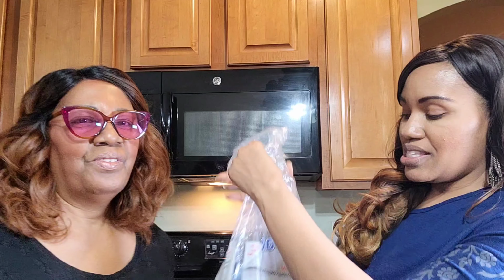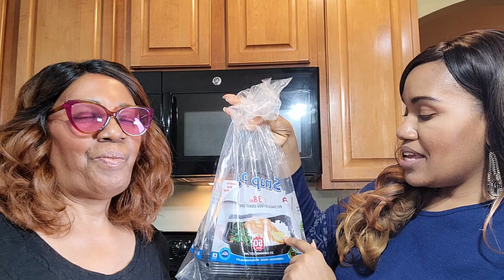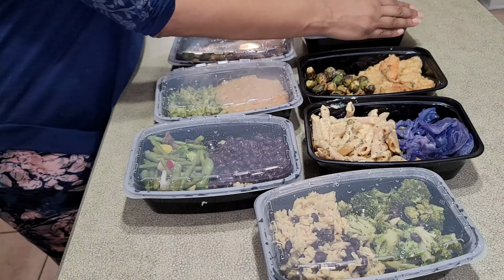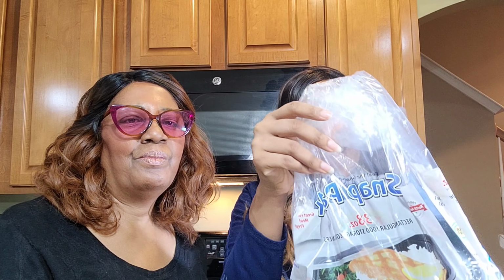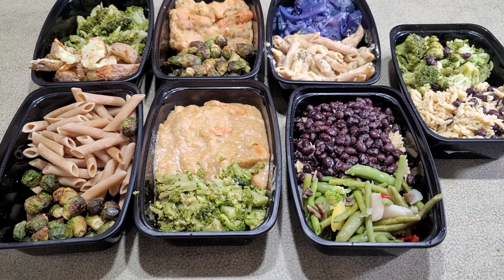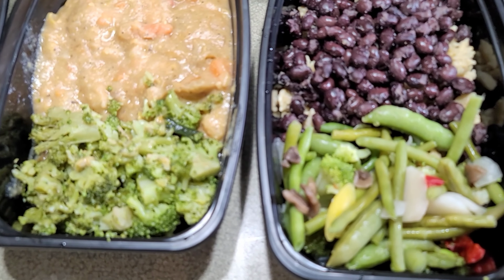Meal Prep For Maximum Weight Loss | The Starch Solution [WFPB Diet] | 3 Easy Tips to save time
In this Meal Prep for Maximum weight loss video, I show you how we meal prep on the Starch Solution WFPB Diet and 3 tips to save time.  Me and my mom have been enjoying a vegan lifestyle for over 6 months and have lost weight on The Starch Solution diet by Dr. John McDougall. We love sharing what we are eating to lose weight and the behind the scenes Grocery Hauls!  If you want more vegan budget videos please let me know in the comments and we will do more plant based vegan grocery hauls and bring you more low calorie density vegan meals!  HCLF and WFPB is the best way of life!

Take The $20 Challenge Tag us

Amazon Links to My FAVORITE  Products I love to use on Starch Solution

Organic Cacao Gluten free Powder, Non-GMO,-Free Superfood (16 oz.)

D'vash Organic Date Syrup With Cayenne Pepper

Date Nectar

Andrew Lessman Essential 1 Vitamins

Andrew Lessman Green Foods Complex

Andrew Lessman MSM 500

Kirkland B12 Quick Dissolve

Kirkland Vitamin C Chewable

Teeccino Sampler

The 400 watt Ninja Blender

Dr. Shicas Pure Vanilla Powder

Kal Sure Stevia

2 Pack Brown Sugar Swerve

Vanilla Vega Shakes

enfuso peach balsamic vinegar

Orrington Farms Vegan Vegetable Broth Base

Orrington Farms Variety Pack Vegan Broth Base

The Green Pans